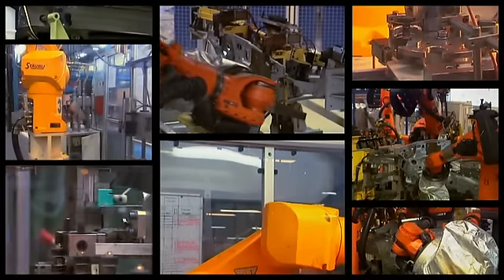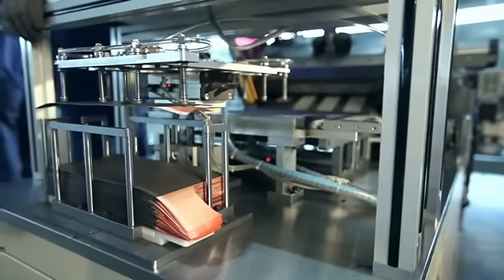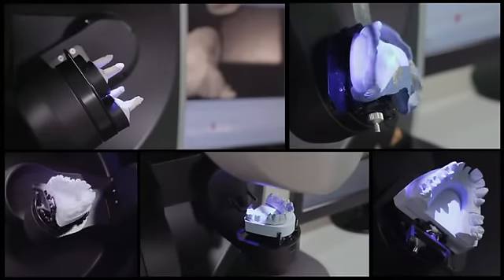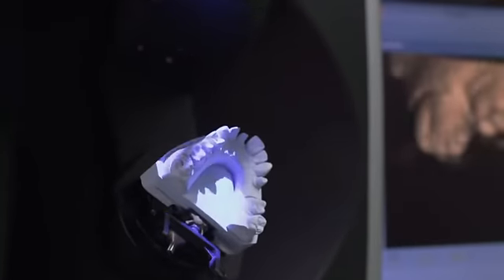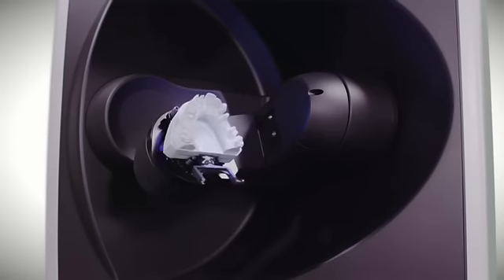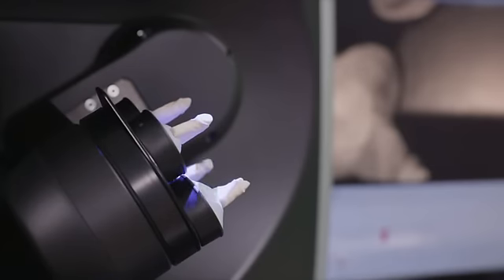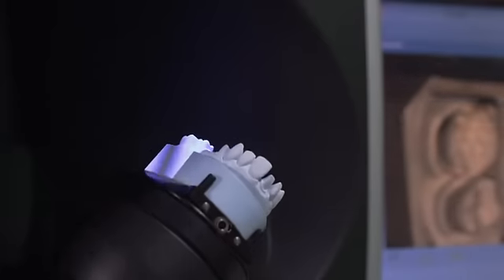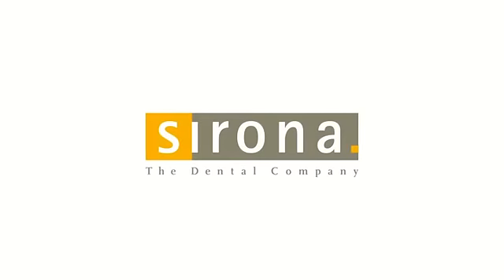inEos X5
This revolutionary new laboratory scanner is your specialist for all digitization tasks. Featuring a robot arm, innovative model positioning, the latest scanning technology and an open interface, the 5-axis inEos X5 is your passport to unrivalled precision, flexible handling, quick scanning times and a comprehensive application spectrum.